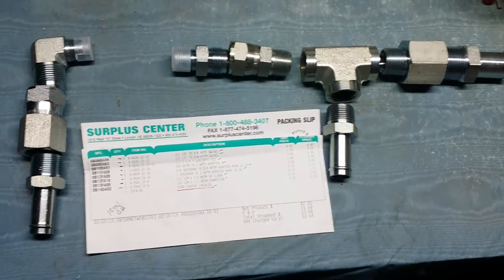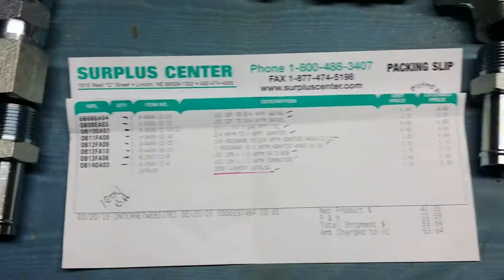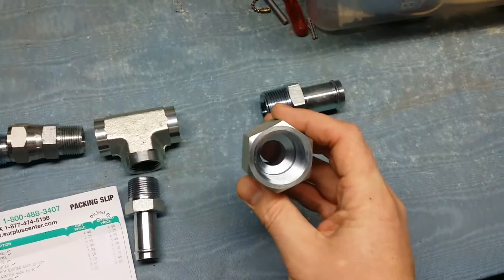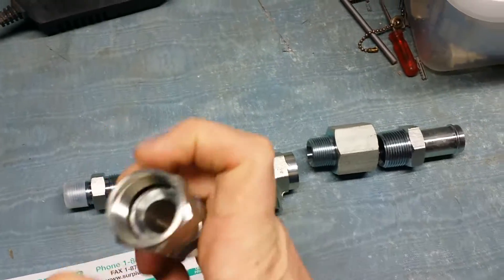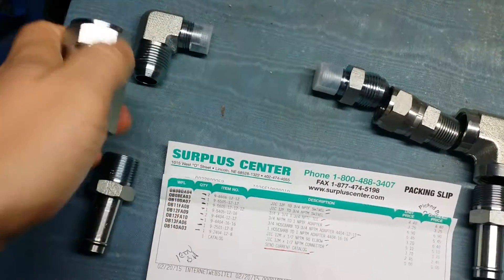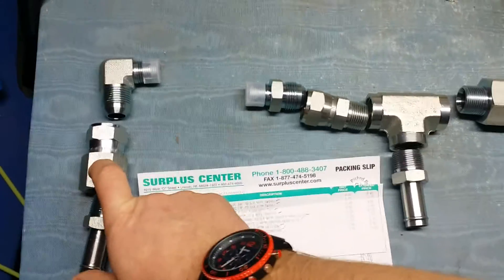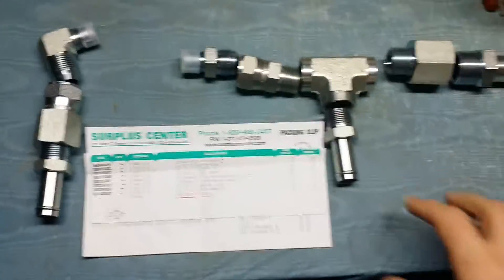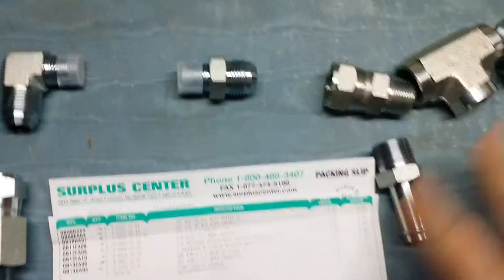Dual feeding system for pressure washer pumps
How to set up dual feed plumbing. Using JIC fittings for easy repair and access to pump.

Exact parts listed for 1" supply through 1/2" pump inlets.